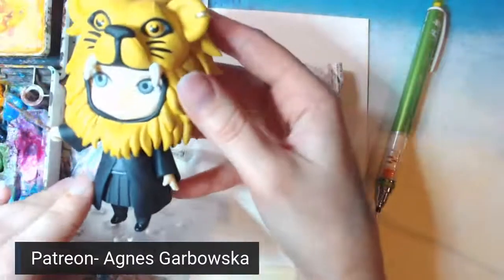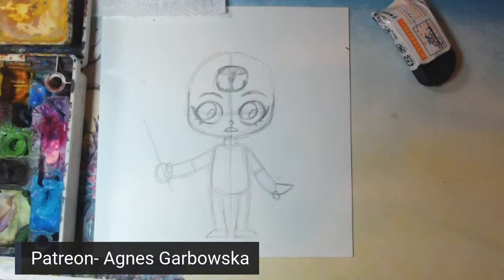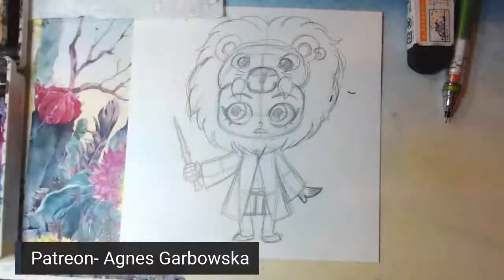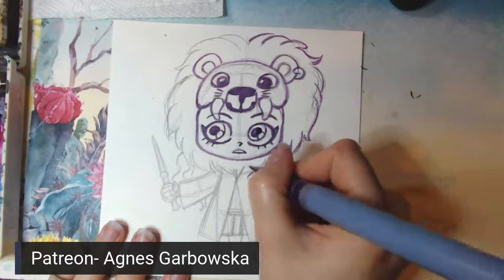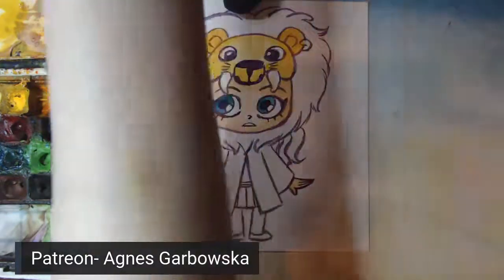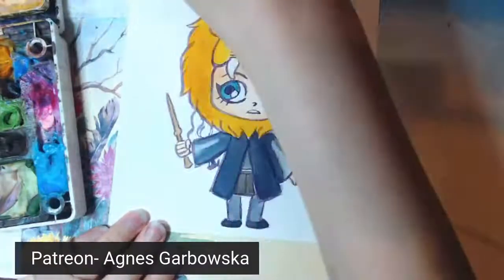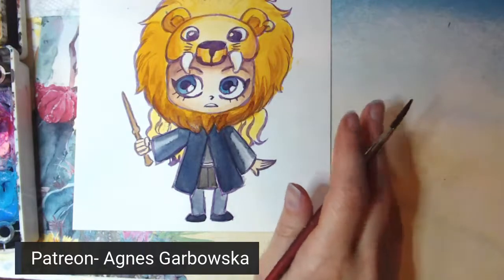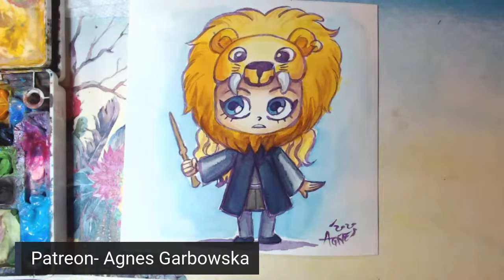Learn to Draw Luna Lovegood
Learn to draw Luna Lovegood from Harry Potter